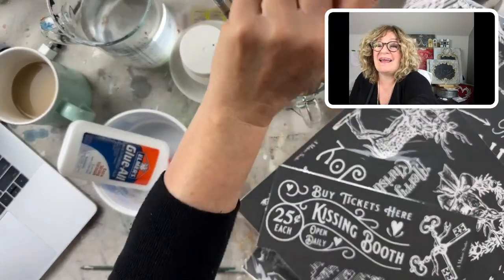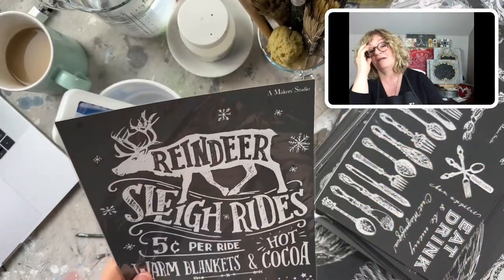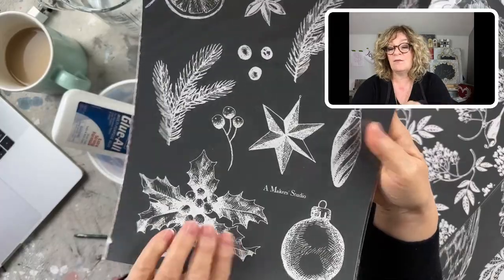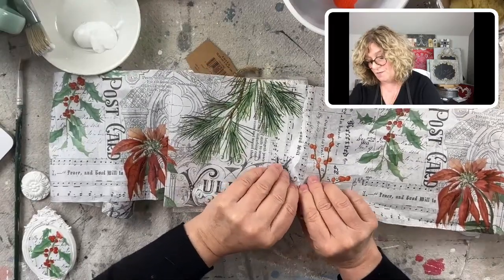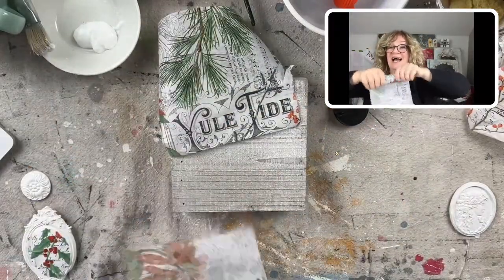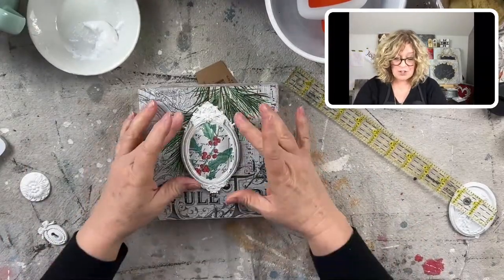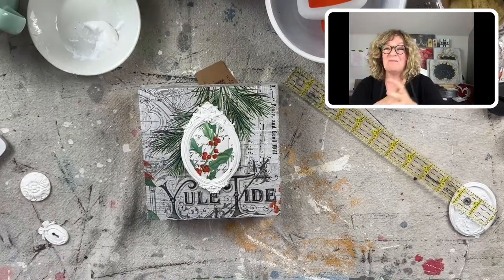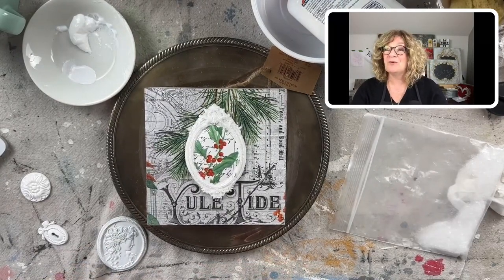What's New and Let’s Make Some Holiday Prettiness with IOD Moulds and Tim Holtz Decoupage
Hi!